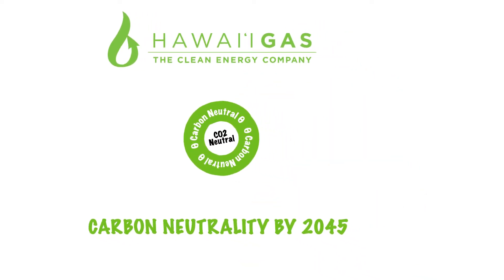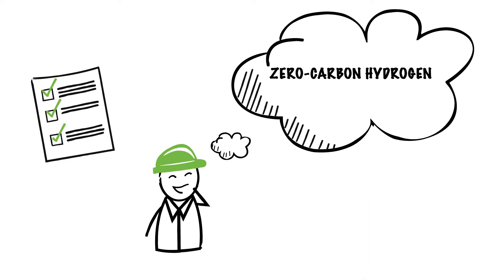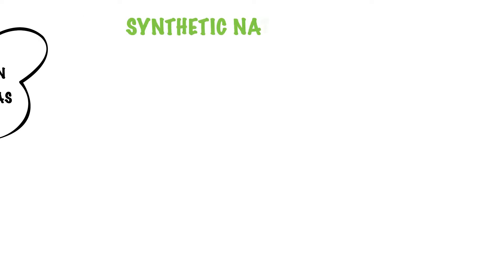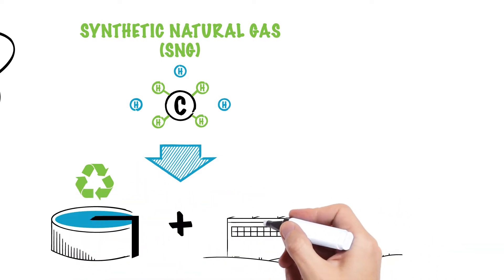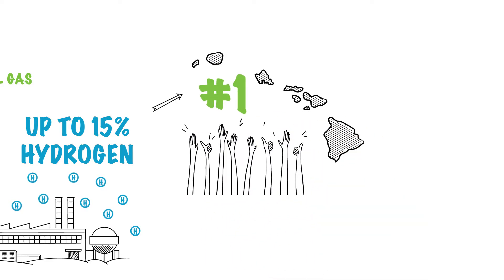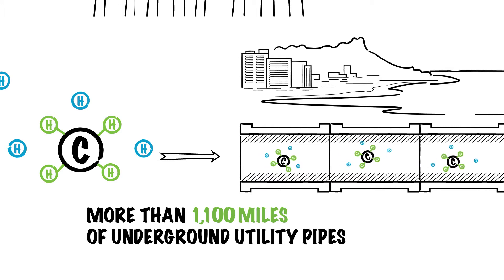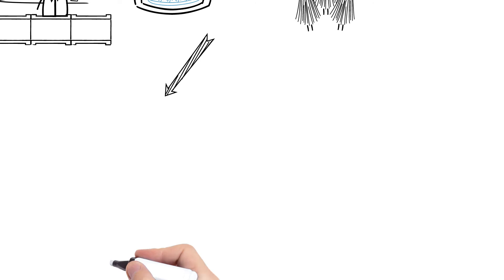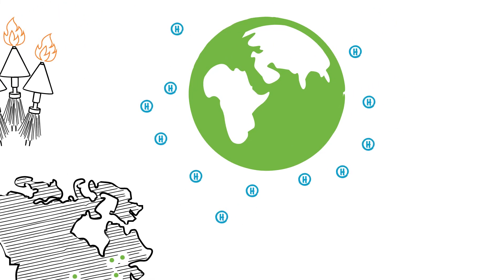Developing Hydrogen Based Fuel in Hawaiʻi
At Hawaiʻi Gas, we are firmly committed to contributing to carbon neutrality by 2045 and helping lead Hawaiʻi to a cleaner future.  Hawaiʻi Gas provides the simplest and cleanest of all hydrogen based fuels by making synthetic natural gas (SNG) right here in Hawaiʻi! The SNG process creates hydrogen and our customers receive up to 15% hydrogen; the most of any utility in the United States! Through continued innovation we aim to increase the amount of zero-carbon hydrogen and renewable natural gas into our systems.